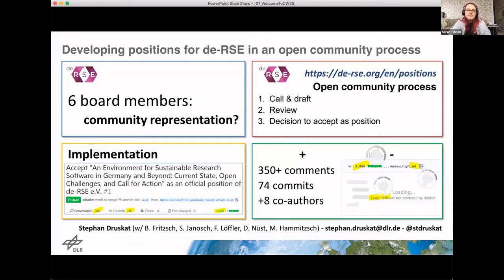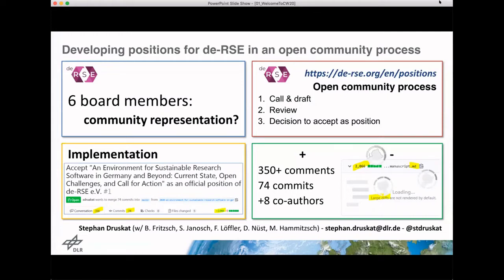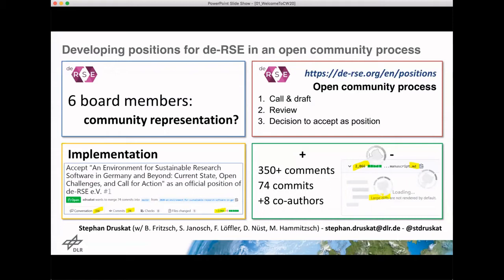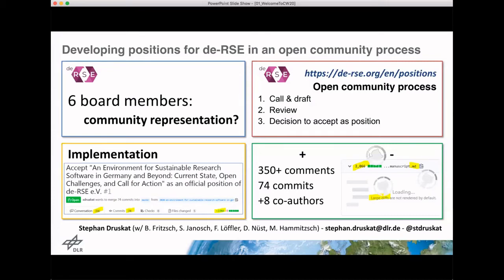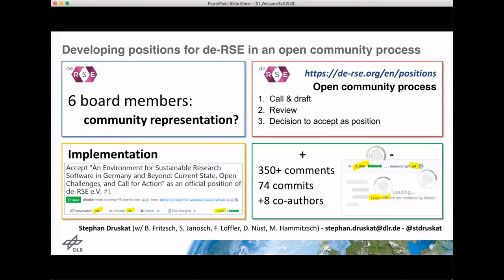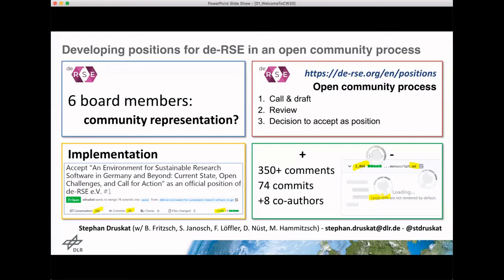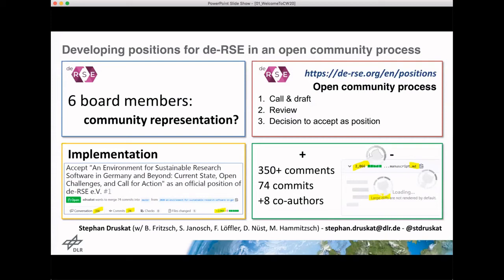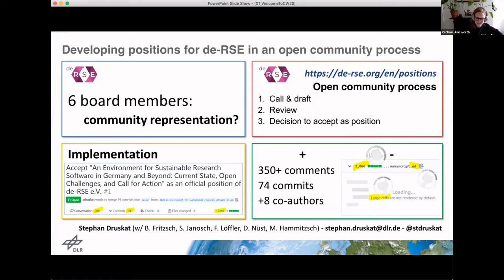Developing positions for de-RSE in an open community process - CW20 Lightning Talk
Lightning Talk: Developing positions for de-RSE in an open community process by Stephan Druskat on 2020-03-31